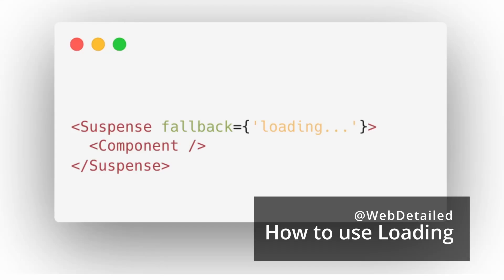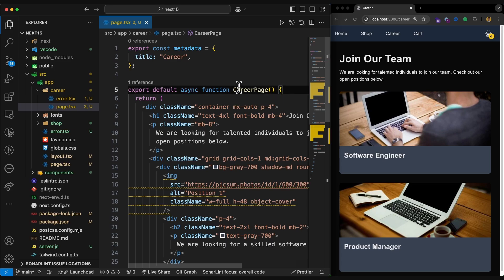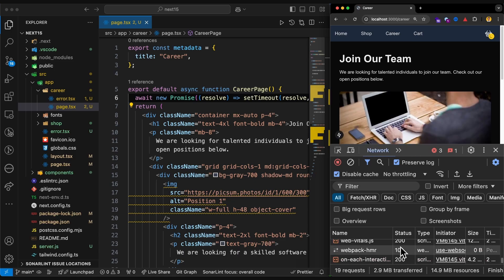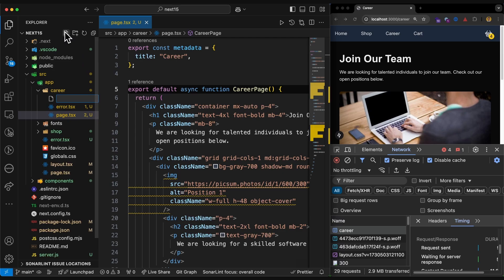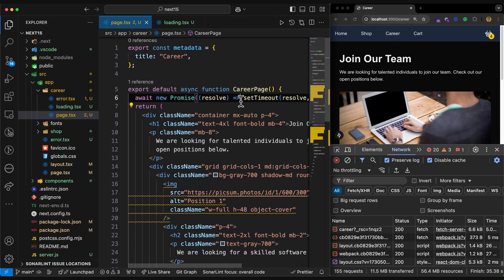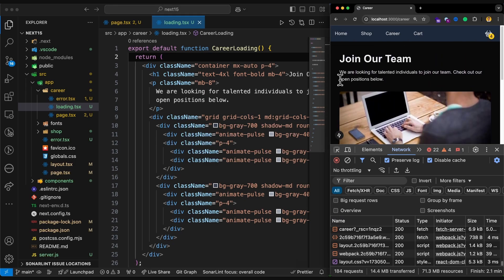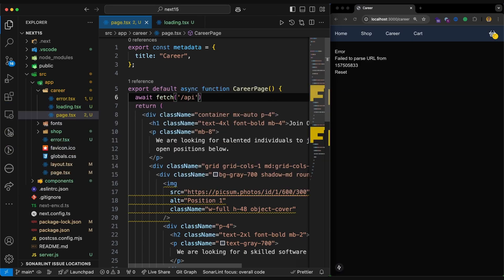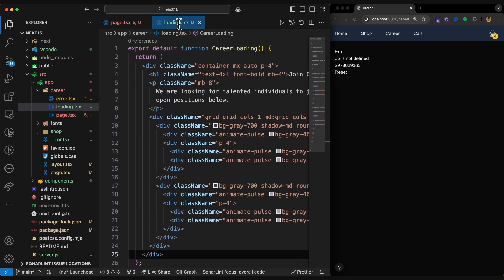Show Loading at the Route Segment in Next.js 15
In this video, we dive deep into how to optimize loading states in React with Suspense, especially when working with Next.js. We cover how Suspense triggers loading only when a component is pending, returning a promise. Using Next.js’s loading.tsx file, we enhance the user experience by providing immediate loading feedback and reducing content shifts, which is crucial for SEO and page performance. We demonstrate setting up a skeleton loader, explaining how it improves the user interface and ensures smooth transitions. By the end, you’ll know how to keep users engaged during data fetches or async processes in Next.js.

00:00 How Suspense Works in React
00:33 Showing a slow page in next.js
02:06 Create a Loading file to show Loading
03:36 Where to create a skeleton in Next.js
04:19 Use cases that can put the page in suspended mode